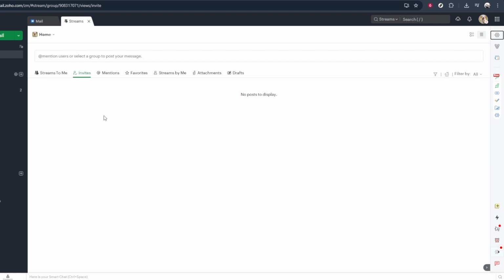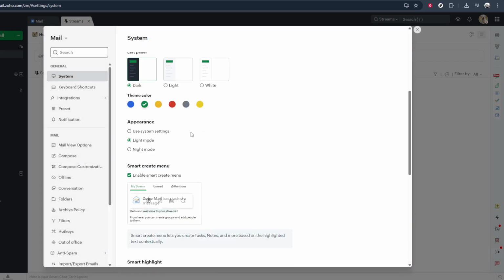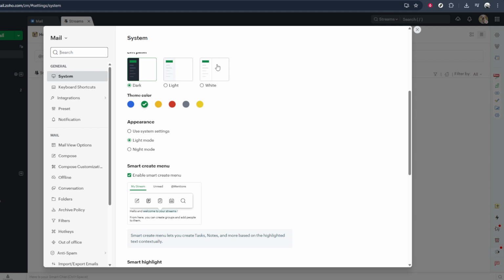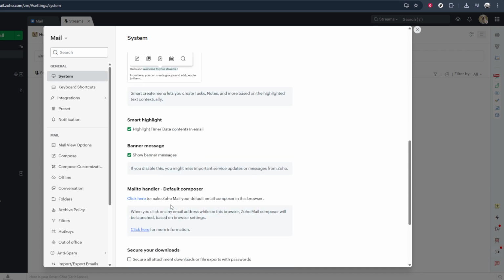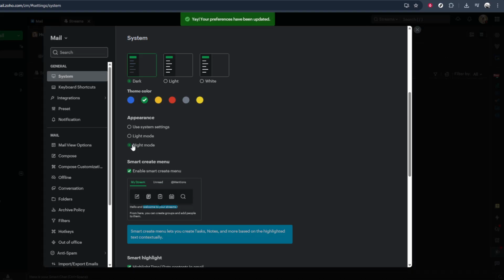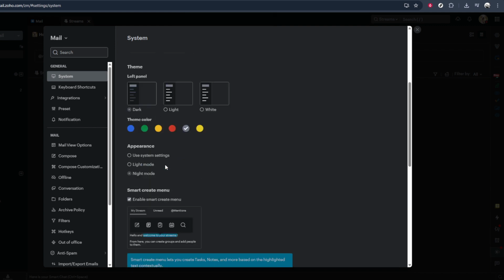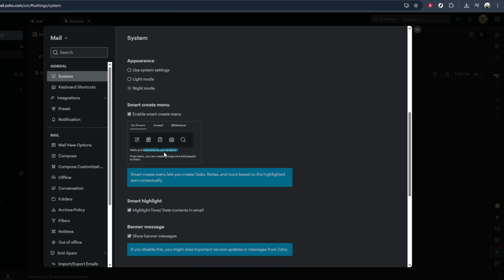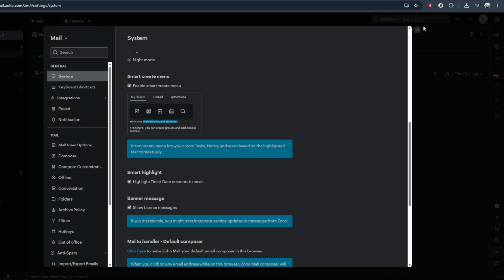How to Enable Dark Mode in Zoho Mail | Quick Tutorial 2026